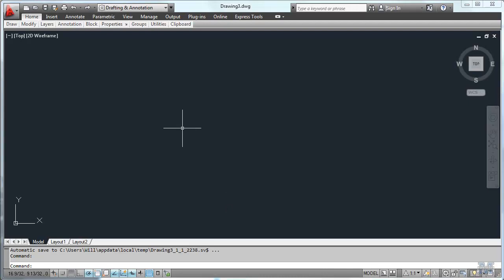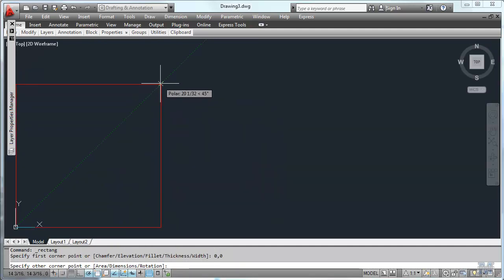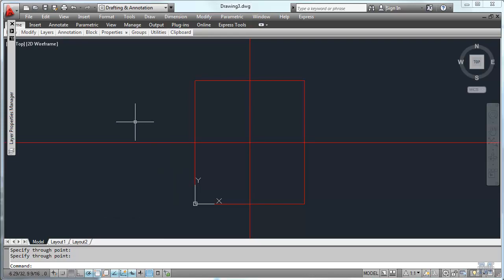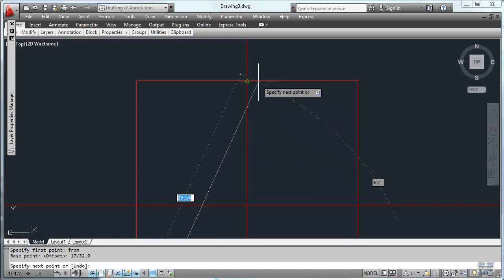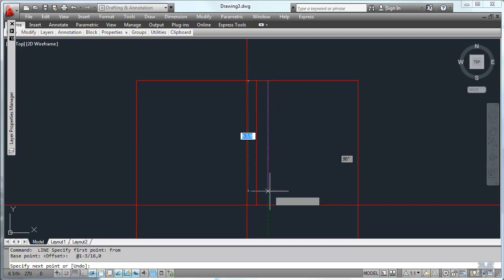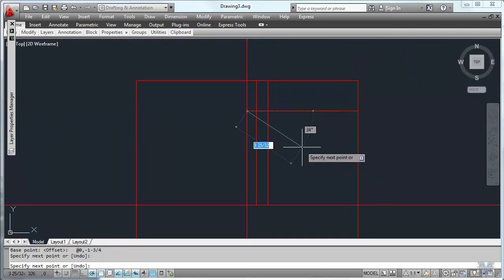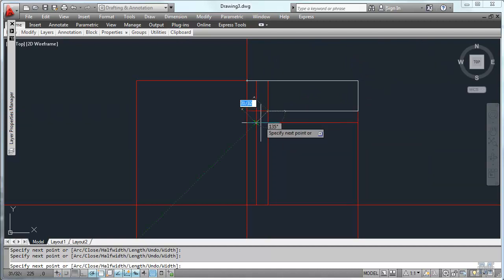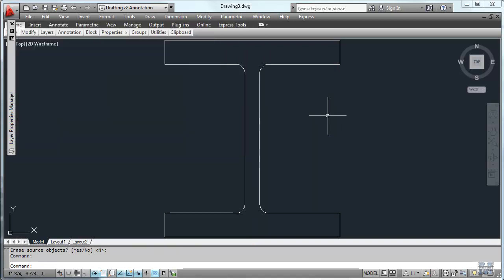AutoCad 06 - drawing a wide flange beam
A demonstration drawing, introducing layers, construction lines, polyline and mirror tools.